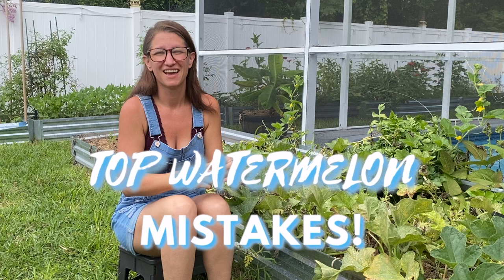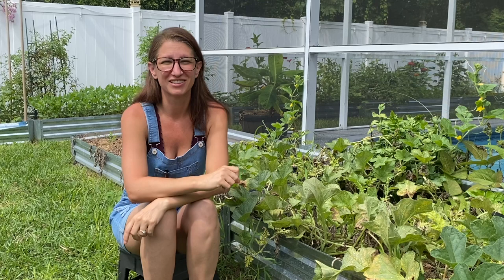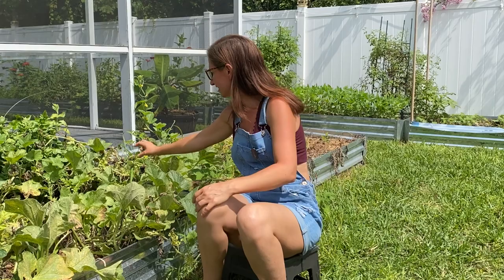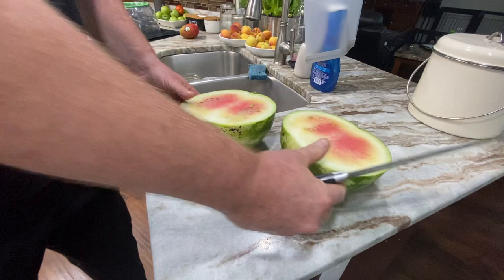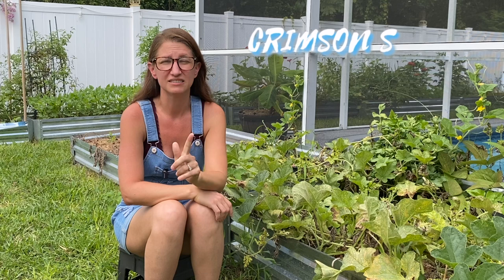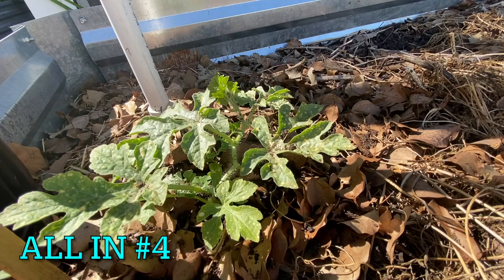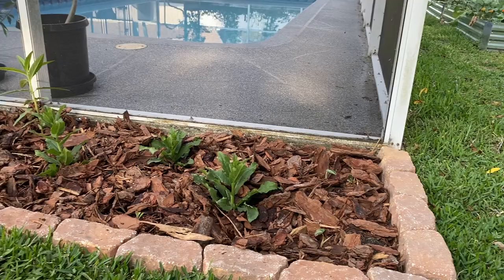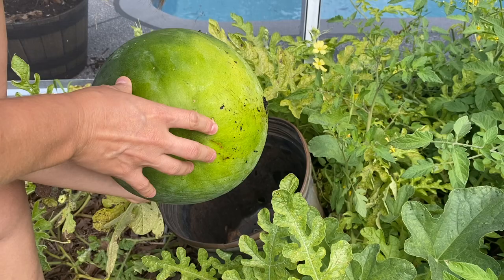Watermelon Growing Mistakes! Breaking All The Rules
In Florida, growing watermelons can be a fun and rewarding experience. With the right techniques, you can easily cultivate juicy and sweet watermelons in your own backyard. In this video, I will show you step-by-step how to grow watermelons in your Florida garden. We will cover everything from selecting the right variety for your region, preparing the soil, planting, watering, fertilizing, pest control, and harvesting. My tips and tricks will help you achieve the best possible results and avoid common mistakes. Whether you're a seasoned gardener or a beginner, you'll find this tutorial valuable and informative. So grab your gardening gloves and let's get started!

🐟 Fish Fertilizer
🪴 5inch square pots
🌱 Gardentone Fertilizer
🌧️ Rain Barrel
🍉 Watermelon Tray

Brand New FREE Garden Planner eBook

🌱 Zone 9A